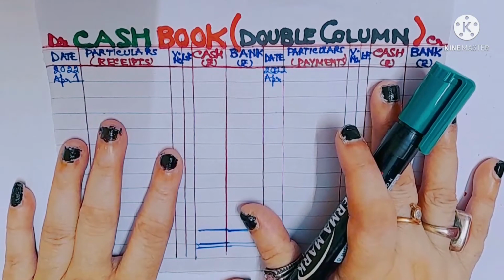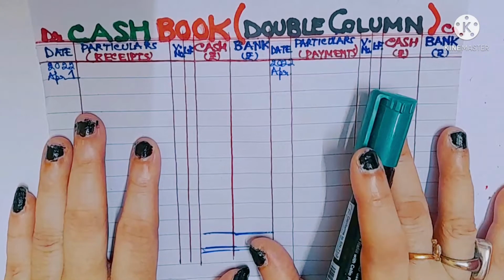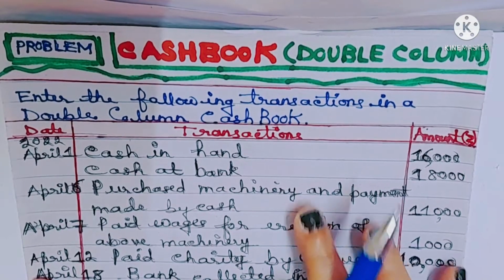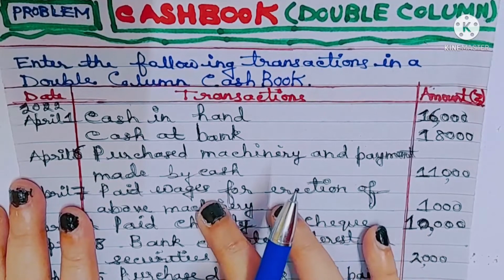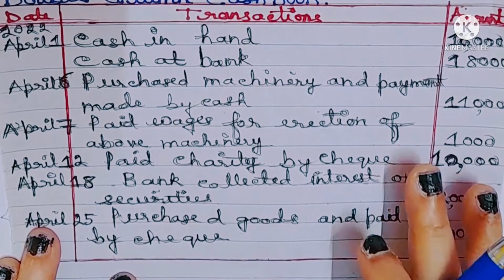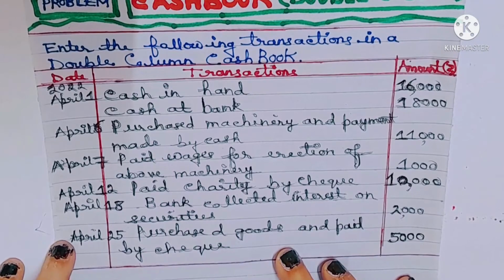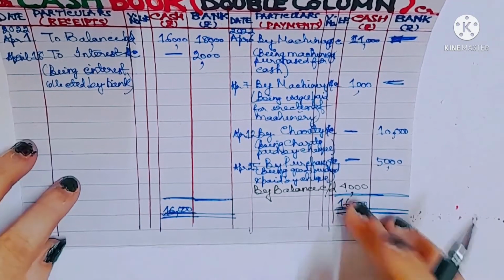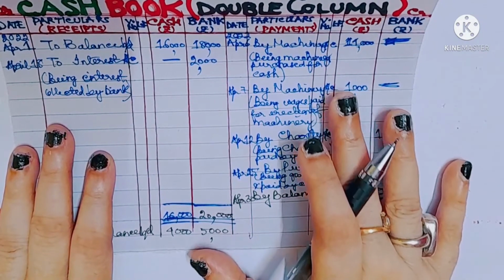CASH BOOK| DOUBLE COLUMN WITH CASH &BANK COLUMNS| PROBLEM WITH SOLUTION|PART-16|CLASS 11 ACCOUNTS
In this video i have discussed how to solve a double column cash book problem.